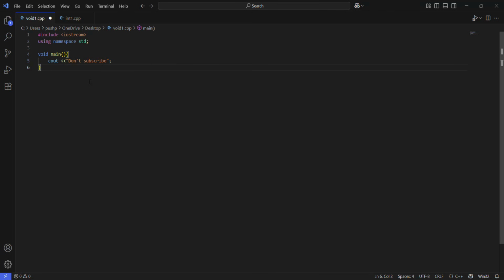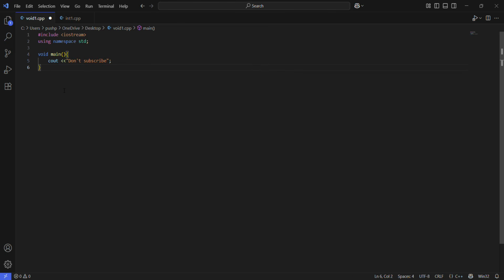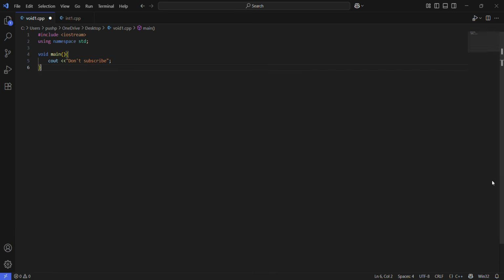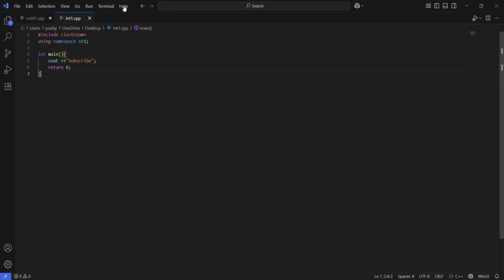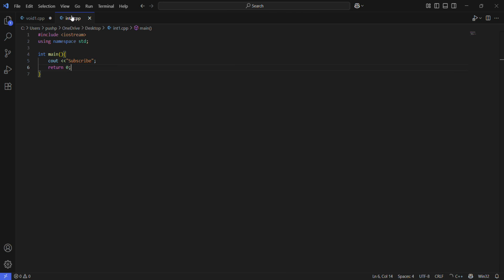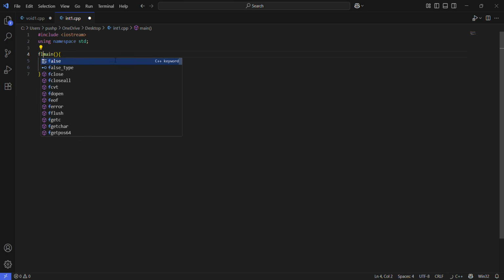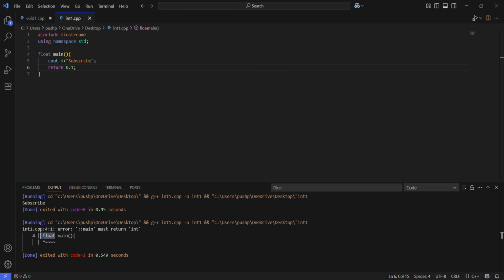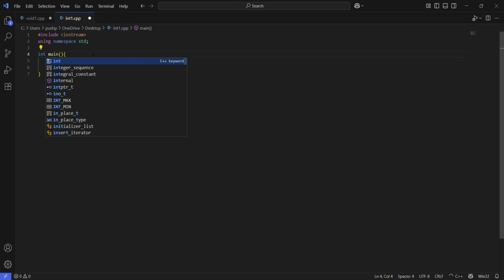Why can't we declare the main function as 'void' in C++? | CodieTro - IITians Coding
Have you ever wondered as why we write int main() and not void main(), though it's simpler?

Watch the video and find out yourself.
Dive into the sea of coding and programming with IITians and get a chance to enhance your creativity with us.

Join us at telegram- @CodieTro